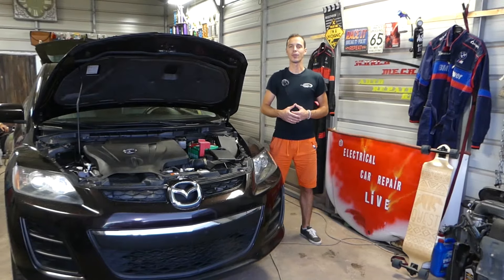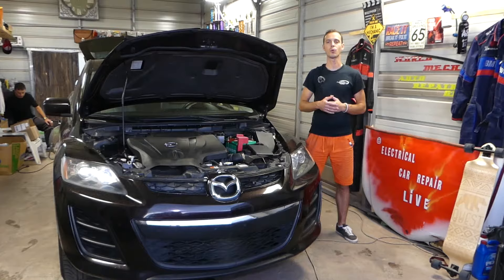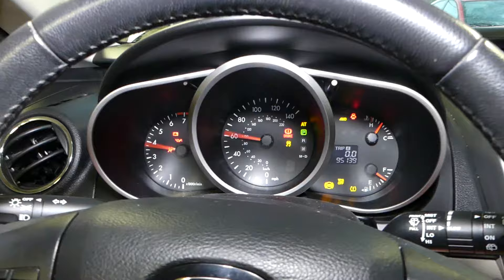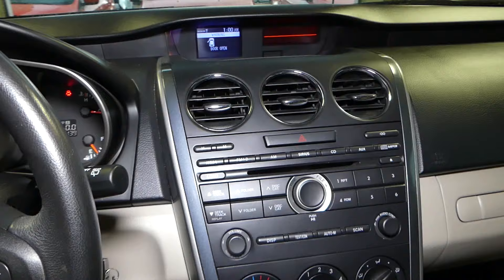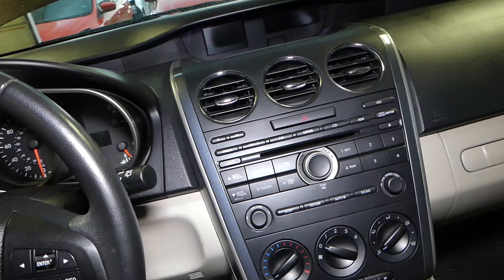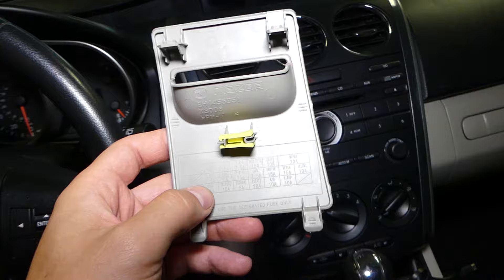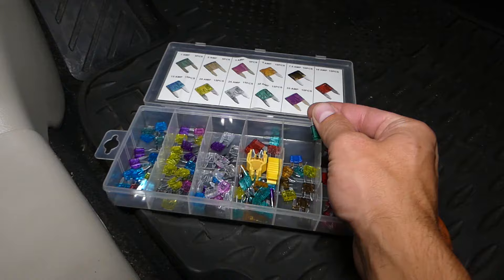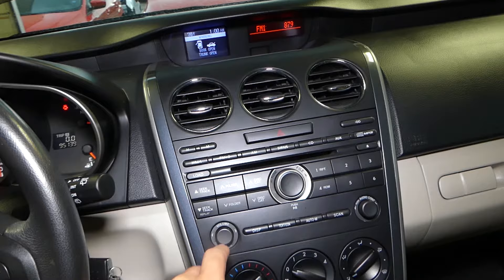WHY RADIO DOES NOT WORK ON MAZDA 2 3 5 6 CX-3 CX-5 CX-7 MIATA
If the radio is not working on your Mazda we will explain what are is the most common reason why radio does not work on Mazda. Our radio did not work due to bad fuse. Once we replaced the radio fuse our radio was working great again.